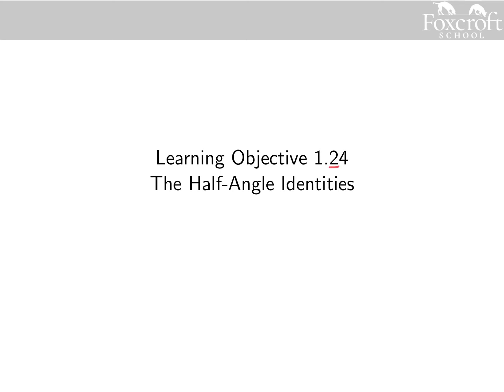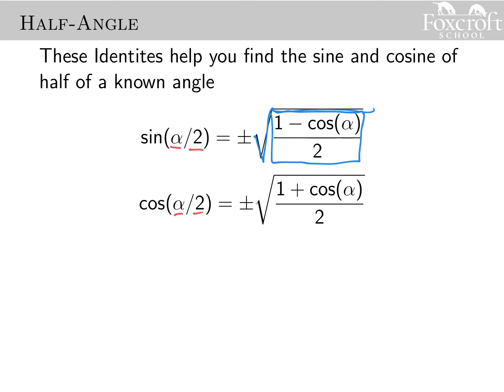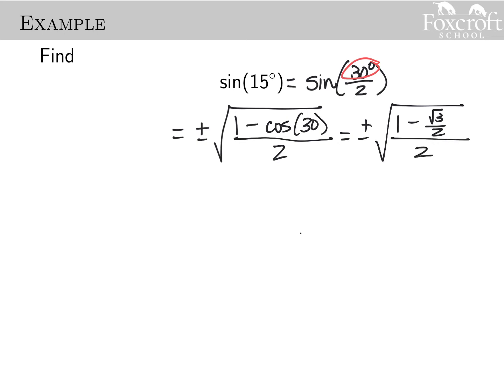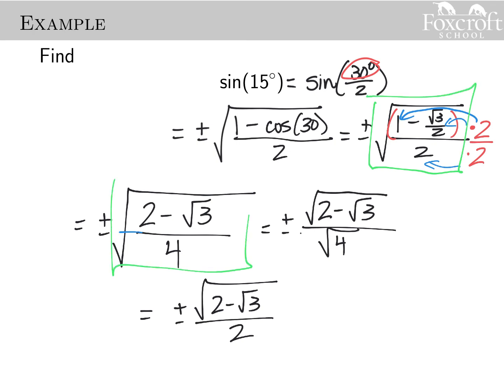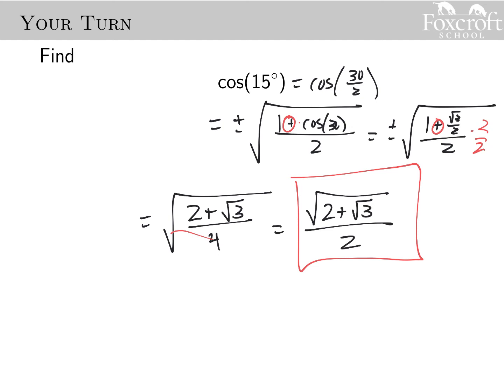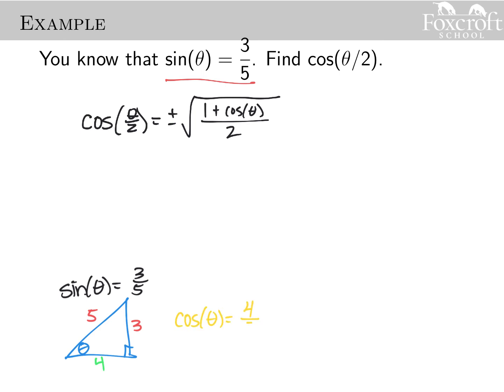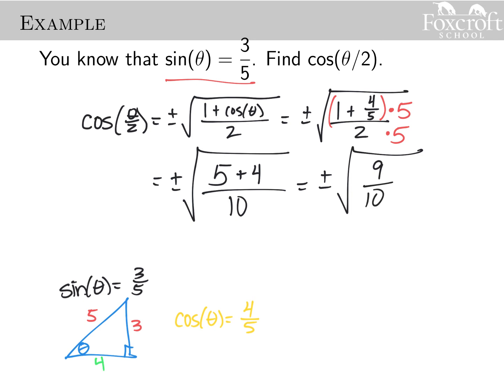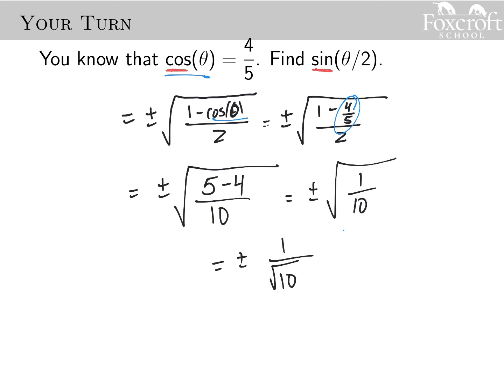Objective124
00:00 Slide 1
00:15 Slide 2
01:14 Slide 3
04:12 Slide 4
05:04 Slide 5
07:44 Slide 6
08:37 Slide 7